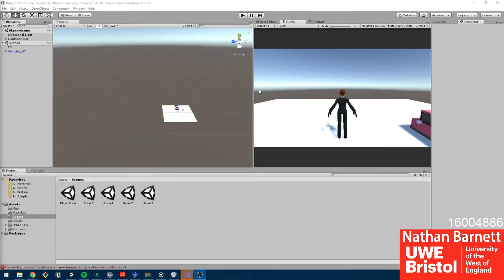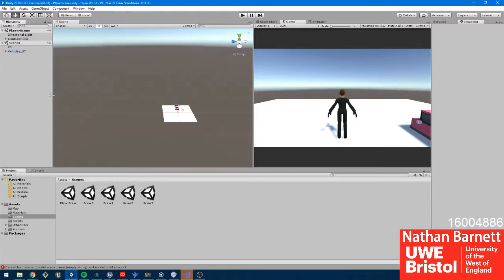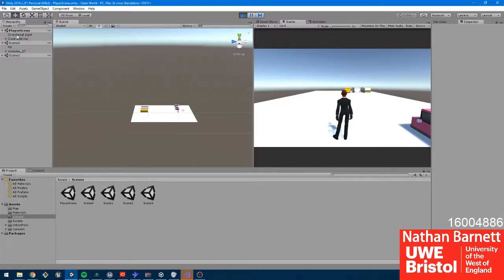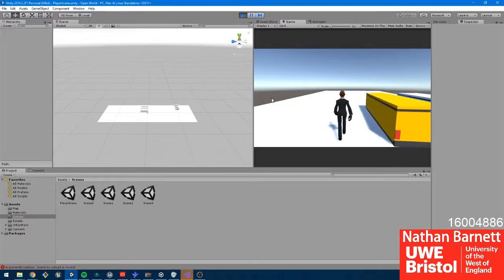AT Open Worlds Week 2